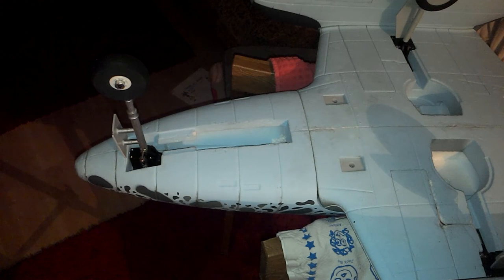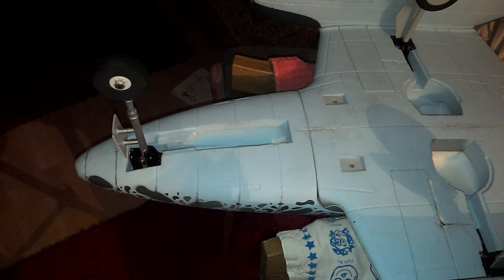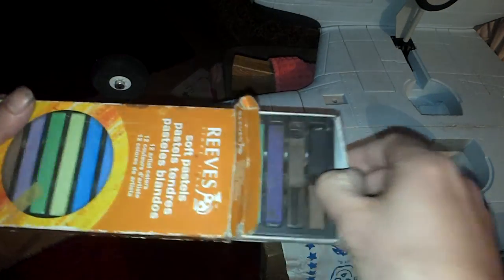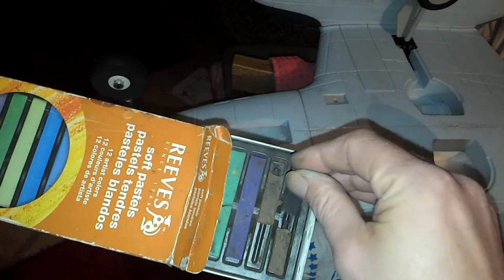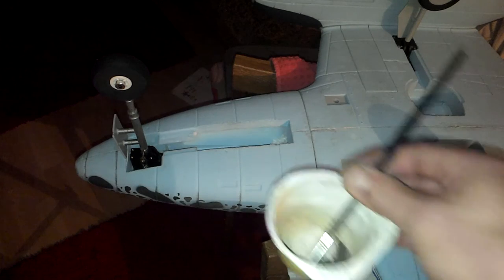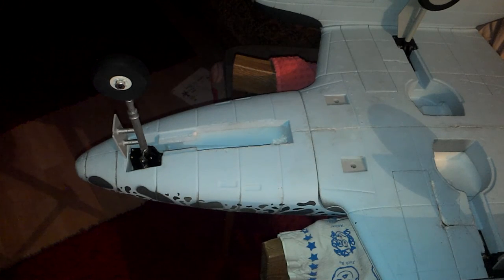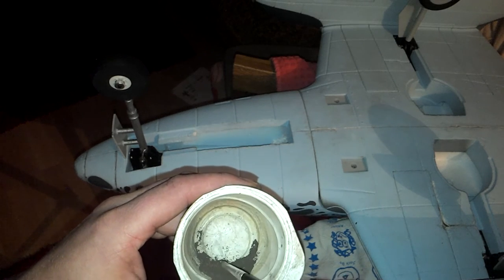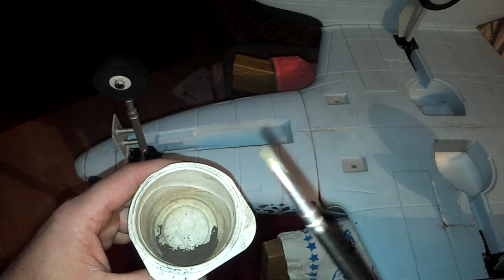Foam rc warbird weathering ..basic panel lines..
Just a short video to show how I whether my foam warbird panel lines